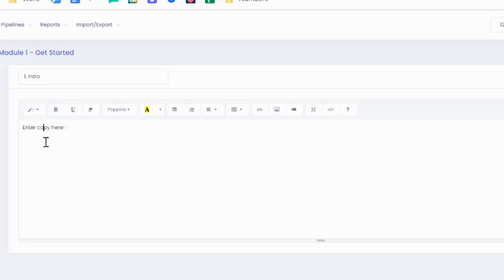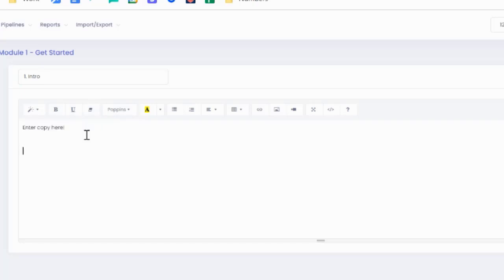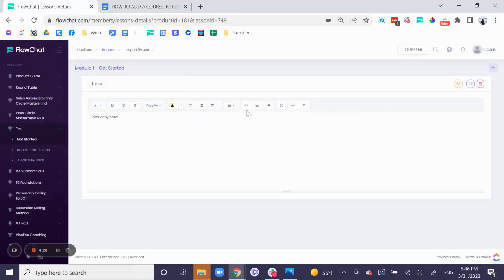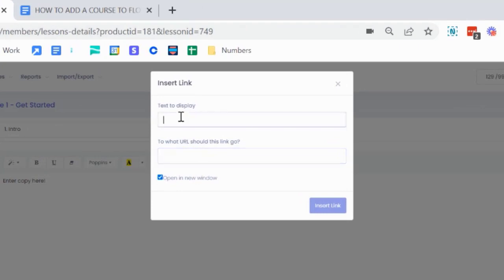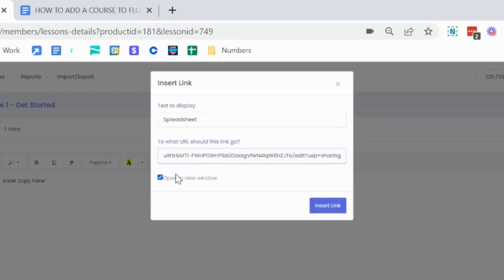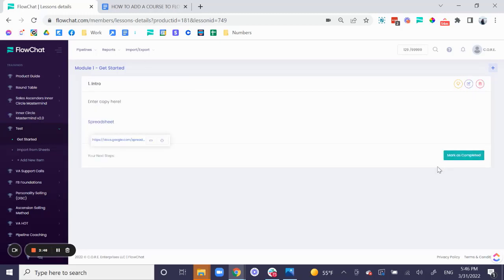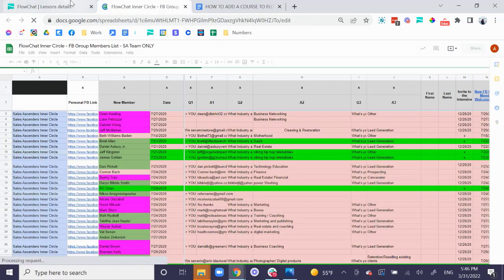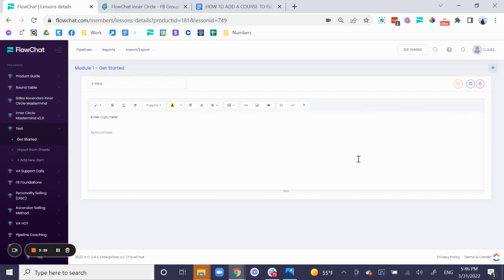FlowChat Tutorial - How To Upload Content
Happy selling!

-sean

Ps... If you need a new way to dominate cold outreach or sales prospecting, or if you're ready to master high ticket sales... jump into our free fb group

Pps... Have you send the ALL NEW & DISRUPTIVE sales software, FlowChat?

Sean Malone
CSO & Co-Founder
Sales Ascenders